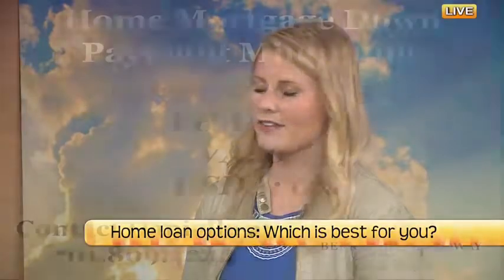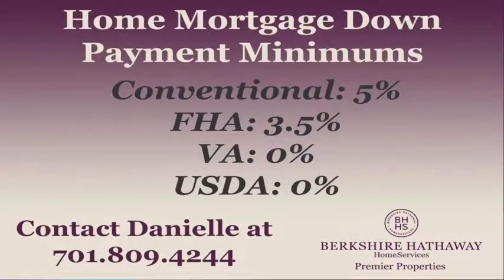ND Today Home loan options Which is best for you